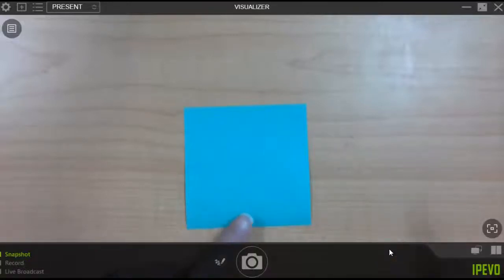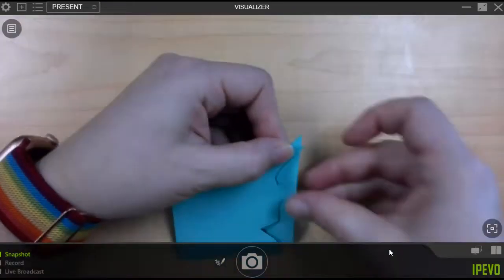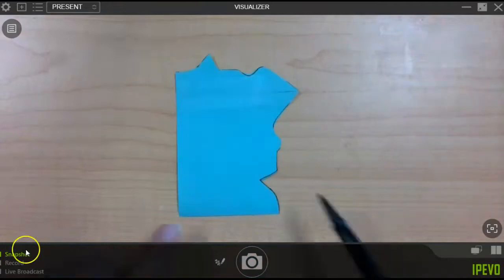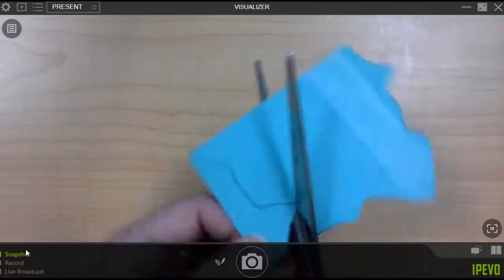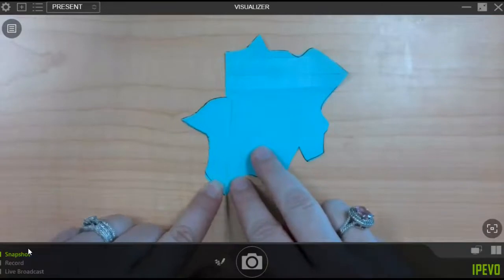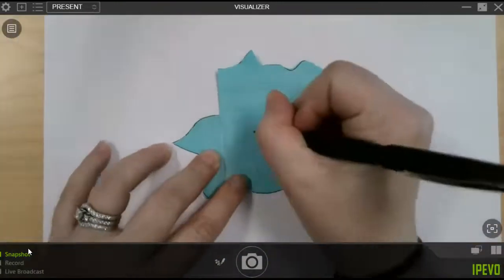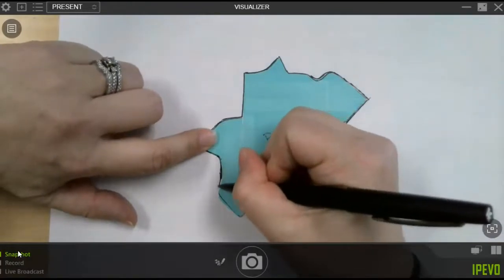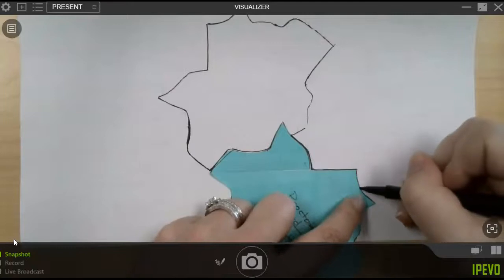Rotation Tessellation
This video is the class demonstration for creating a Post-it-Note Tessellation using Rotations (spins).